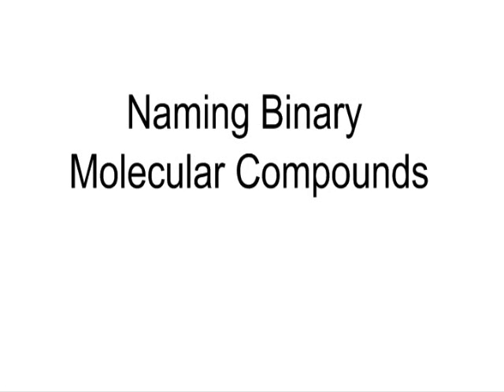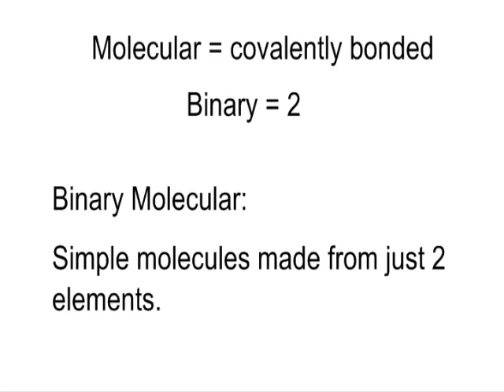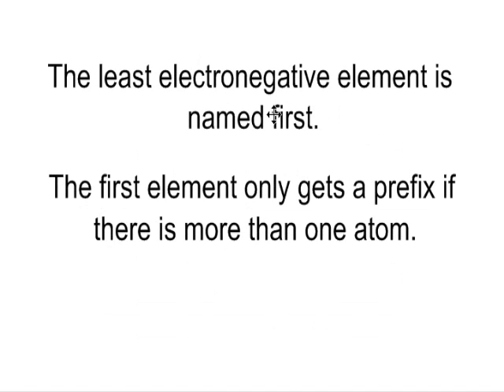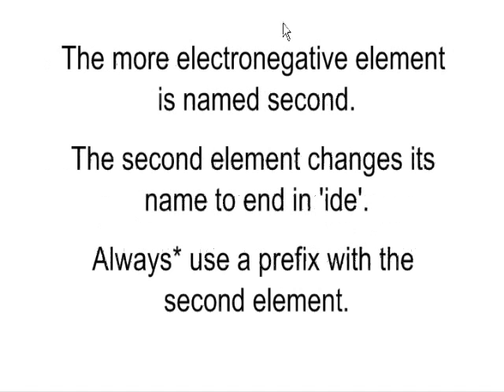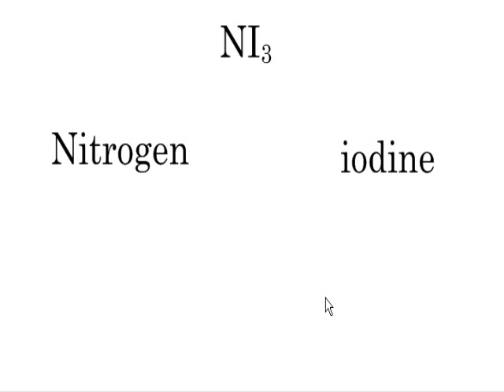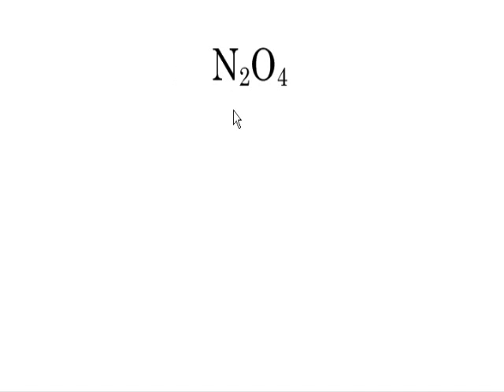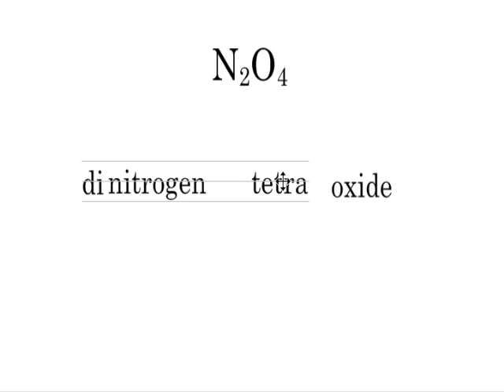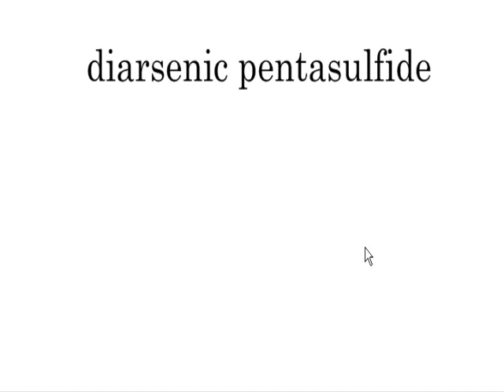Naming Binary Molecular Compounds